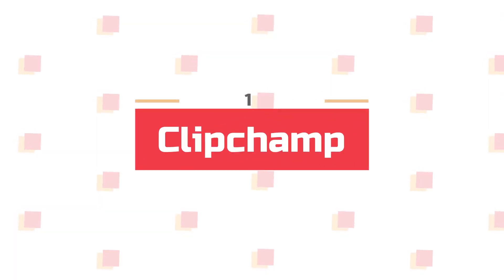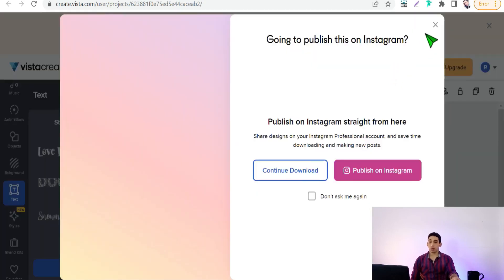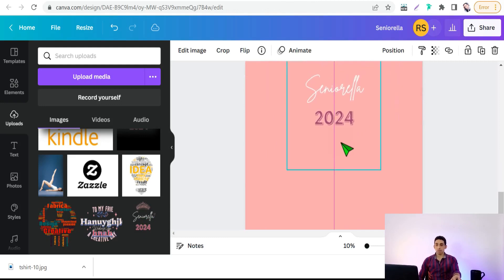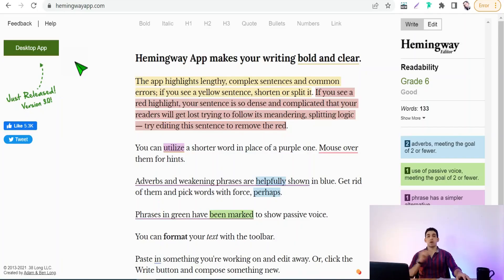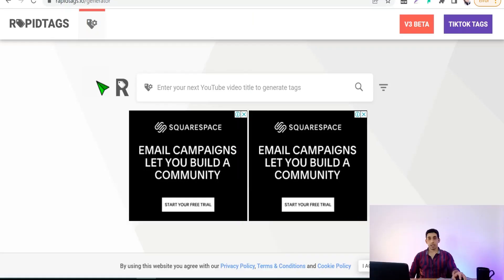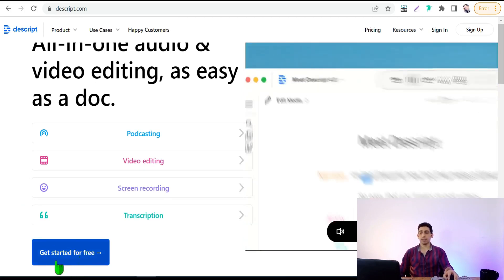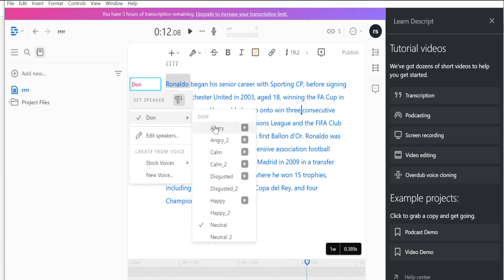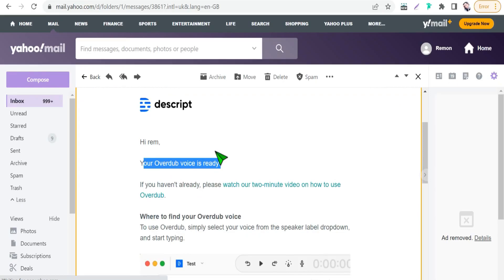Websites You Didn't Know Existed for Making Money Online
. In This Video, Websites You Didn't Know Existed, Websites I wish I had known earlier because they are unbelievably helpful in your work online.
these amazing websites most people don't know, I bet you! take the benefit of these wonderful websites that would help you in making money journey in many fields like blogging, YouTube , design, podcast, affiliate marketing  , etc
Get these top websites many people don't know about despite their great importance. Get them now and don't be too late .
00:00 intro
00:18 Clipchamp
01:58 Vistacreate
03:26 Prowritingaid
04:10 Mockupmark
06:00 Canva mockup
06:18 Piqsels
06:45 Cash App
07:26 Slazzer
07:52 Hemingway app
08:25 Toools.design
09:23 Gift4designer
10:26 Rapidtags
10:51 Baeco
11:25 Podcastle
11:56 Murf
12:40 Descript
18:13 Scholarcy